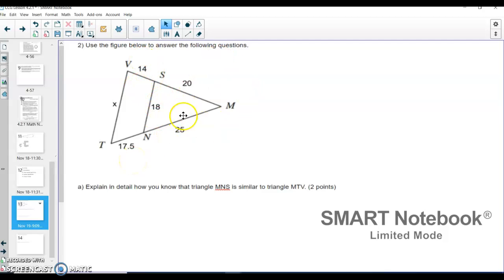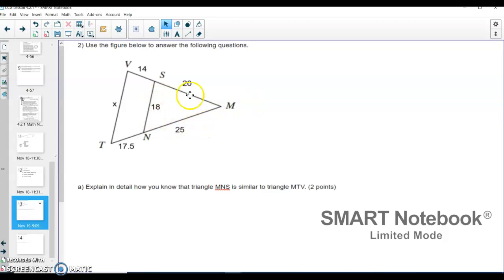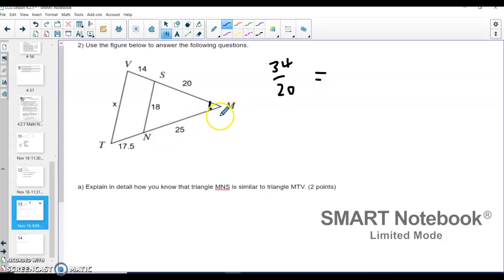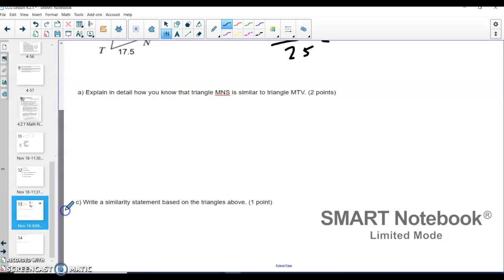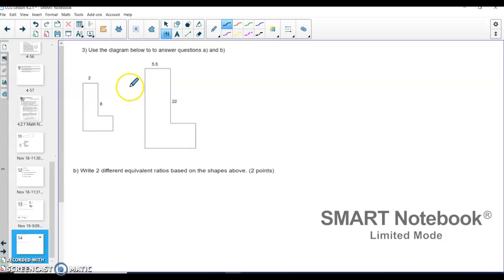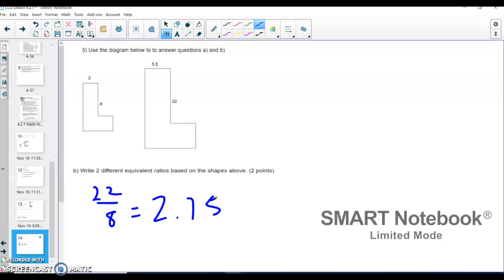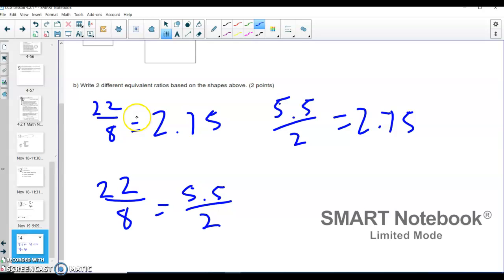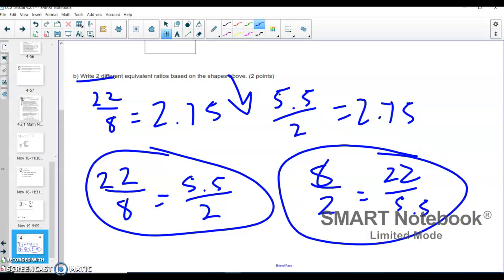Chapter 3 Test Correction Help